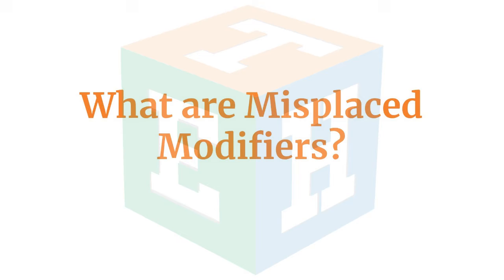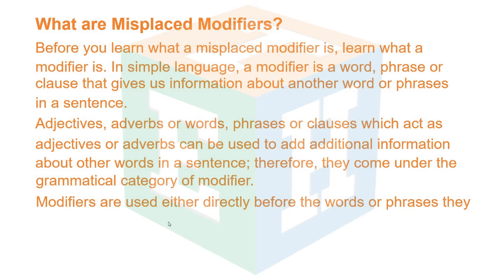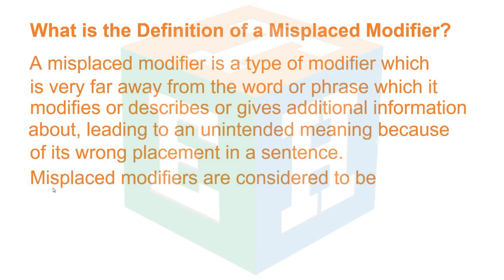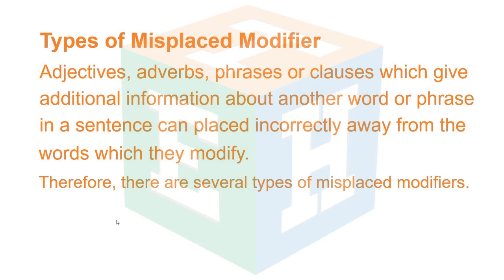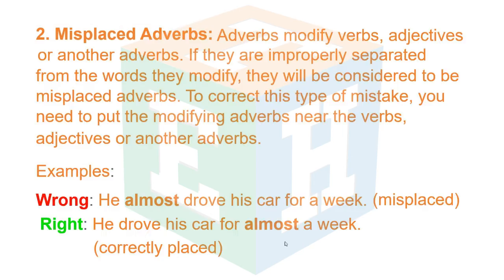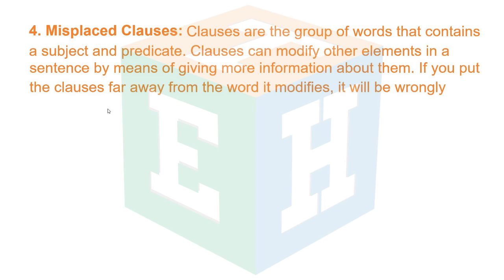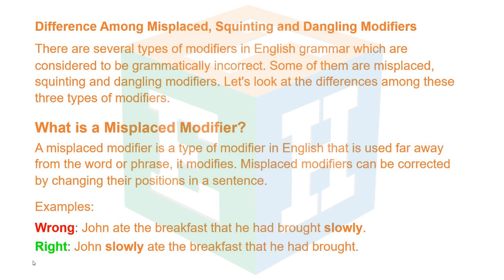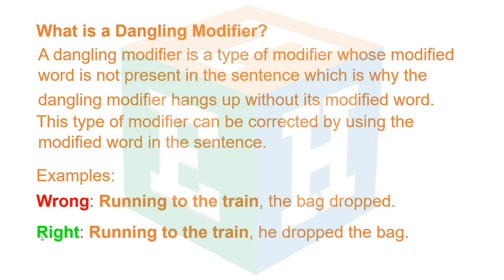What Are Misplaced Modifiers? Definition, Types, and Clear Examples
Ever read a sentence that sounded confusing or unintentionally funny? A misplaced modifier might be the reason!

In this lesson, we’ll break down everything you need to know about misplaced modifiers—those tricky words or phrases that can change the meaning of a sentence if placed incorrectly.